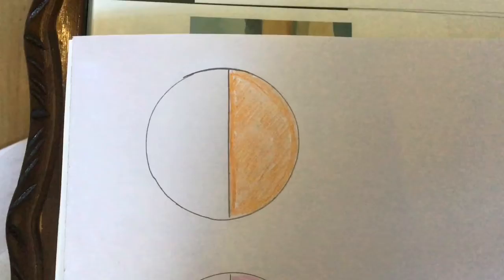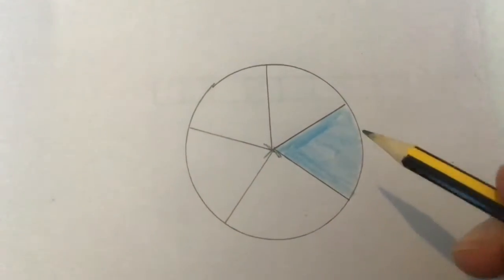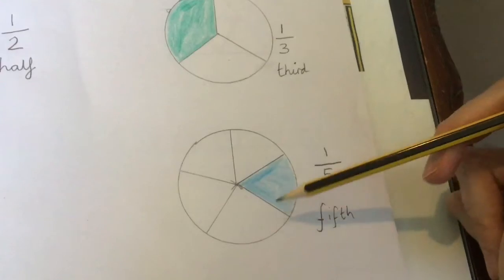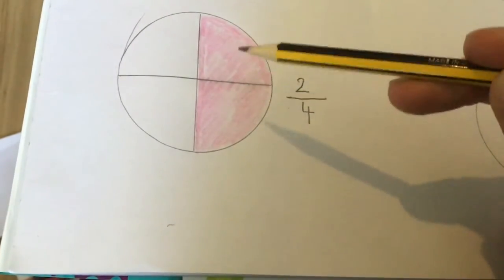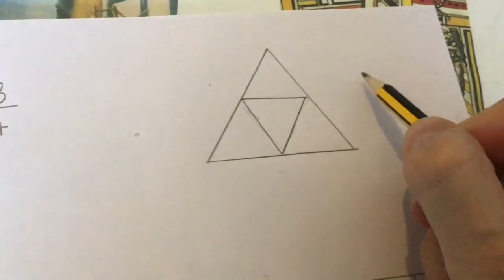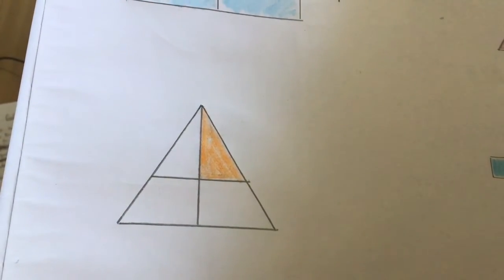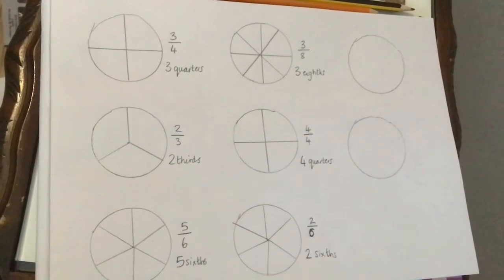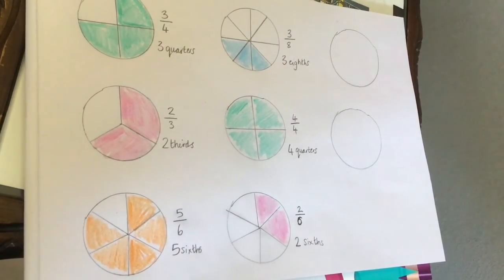Learning About Fractions...a Recap!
Let’s go over fractions again to remind ourselves what they are and how we write them.